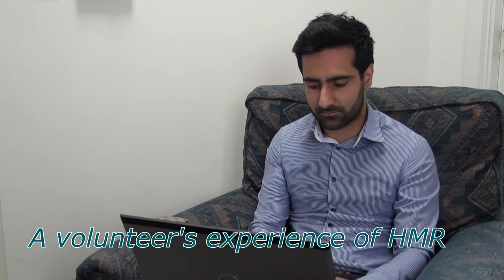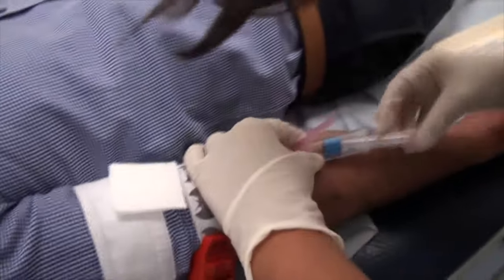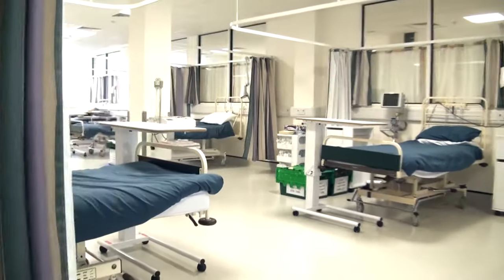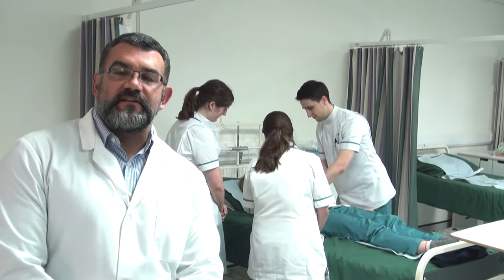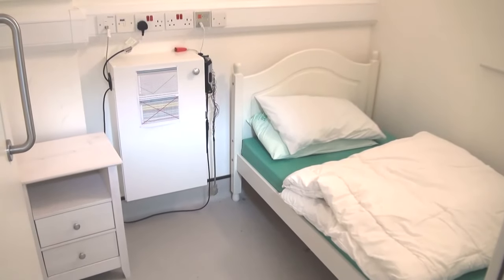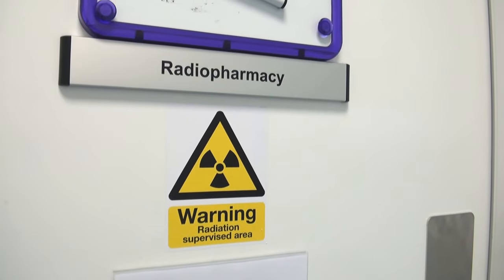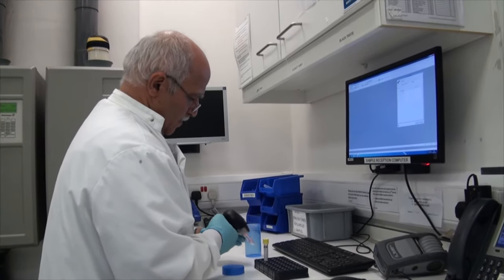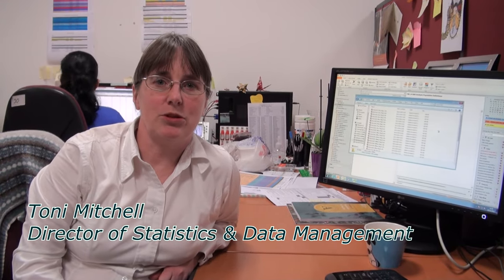HMR tour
Description